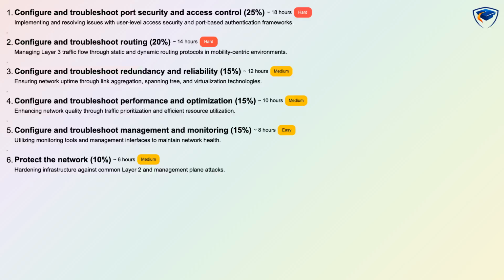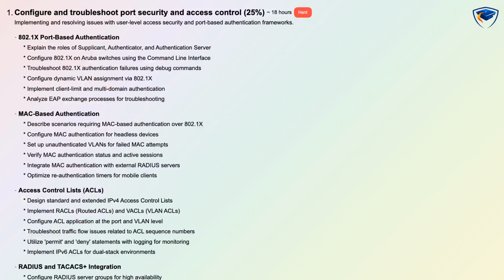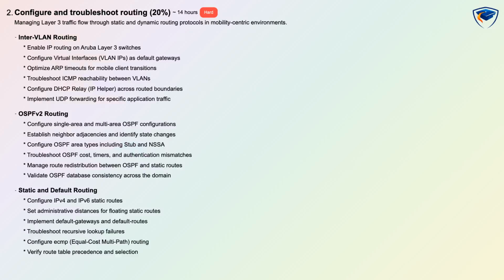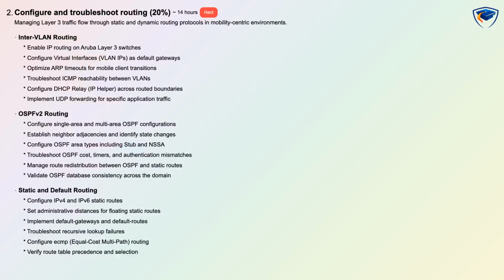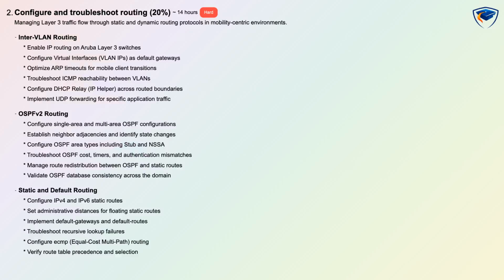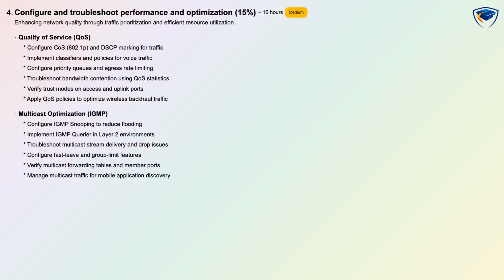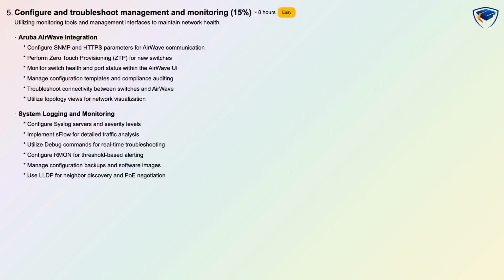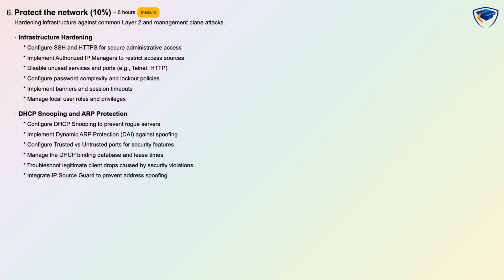HP0-Y52 Exam Breakdown: Unlocking HP FlexNetwork Architecture & Mastering Your Certification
Unlock the full potential of the HP0-Y52 exam with our comprehensive syllabus guide, carefully crafted to surpass the competition with in-depth analysis and expert insights. Unlike other study resources, our breakdown is tailored to equip you with the knowledge and confidence needed to ace the HP0-Y52 exam on your first attempt.

The HP0-Y52 exam is a crucial step towards achieving HP certification, and understanding the syllabus is essential to a successful exam prep journey. In this video, we'll delve into the core topics covered in the HP0-Y52 exam, providing a detailed syllabus breakdown to help you focus your studies on the most important areas.

Core Topics Covered:

 HP FlexNetwork fundamentals (14%)
 Building and implementing a FlexNetwork architecture (23%)
 Network management and security (20%)
 Advanced features and technologies (20%)
 Implementation and configuration (23%)

Our expert instructors have carefully analyzed the official HP0-Y52 exam domains to ensure that you're well-prepared for the actual exam. Throughout this video, we'll provide you with essential certification tips and study guide recommendations to supplement your exam prep.

By the end of this video, you'll have a thorough understanding of the HP0-Y52 syllabus and be well-equipped to tackle the exam with confidence. To take your exam prep to the next level, Boost your score with Exam Sale practice questions and study guides, expertly designed to help you achieve HP certification success. With our comprehensive resources and expert instruction, you'll be on your way to becoming a certified HP professional.

Good Luck!